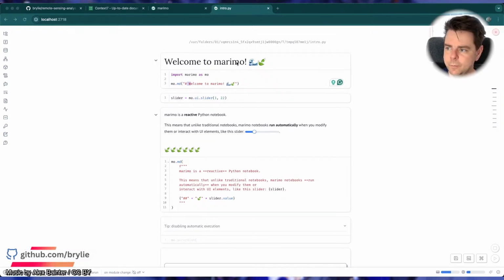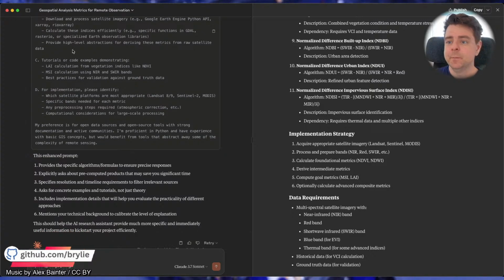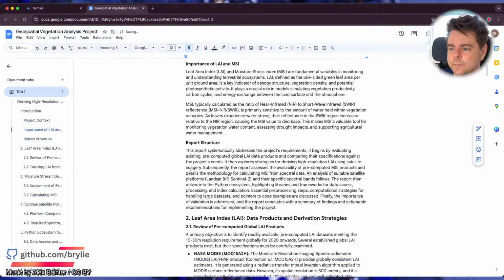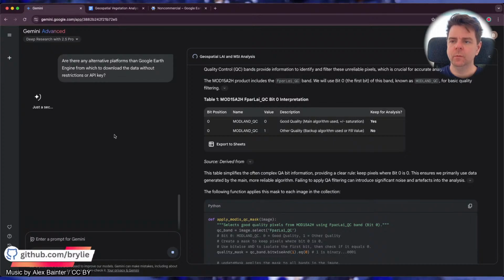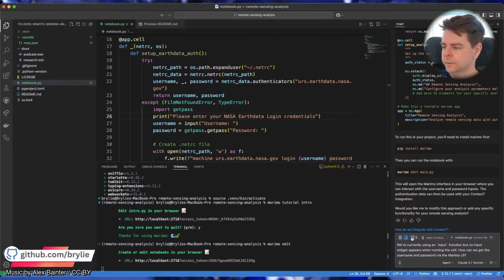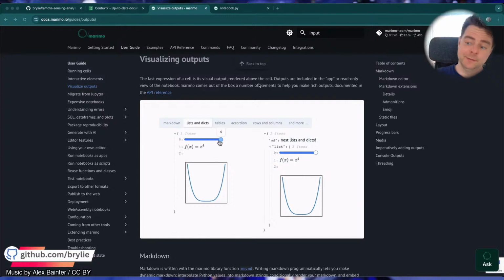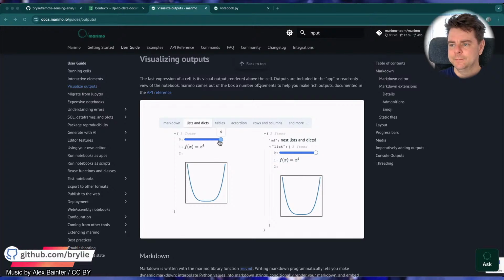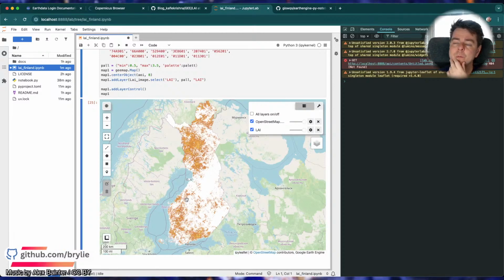Remote sensing data analysis with Python and Marimo notebooks